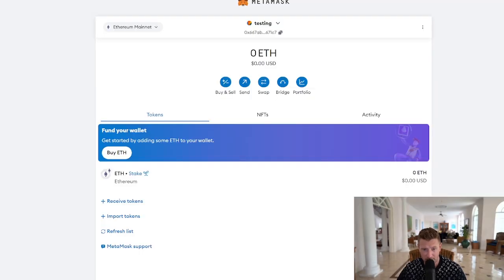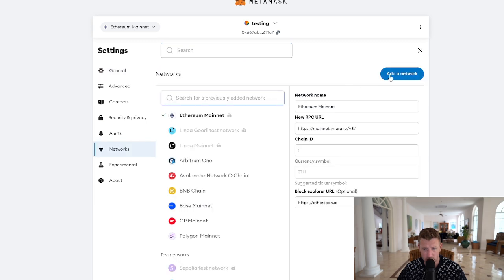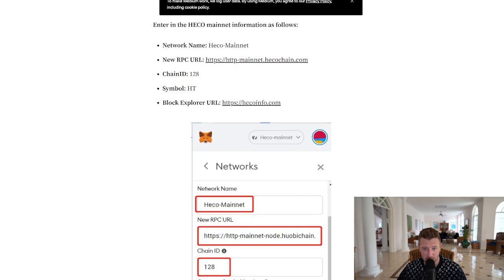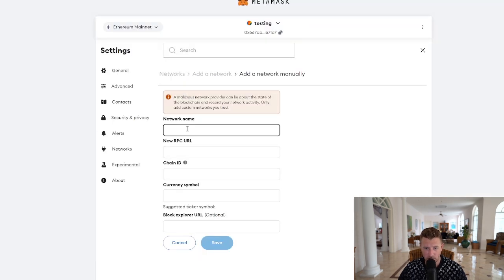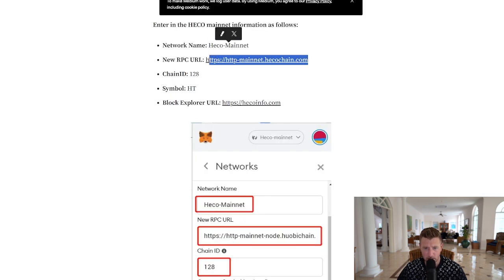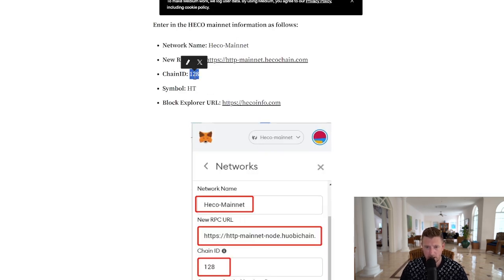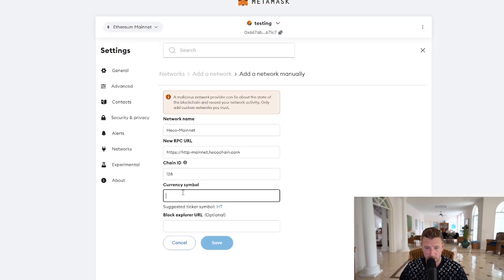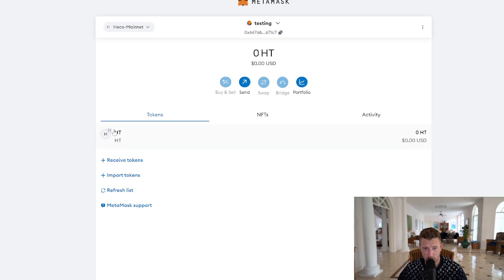How to Add Heco Network to Metamask Wallet